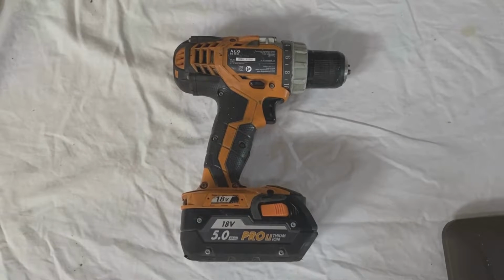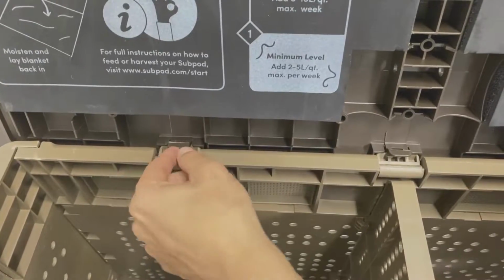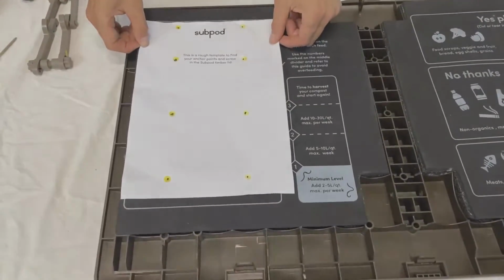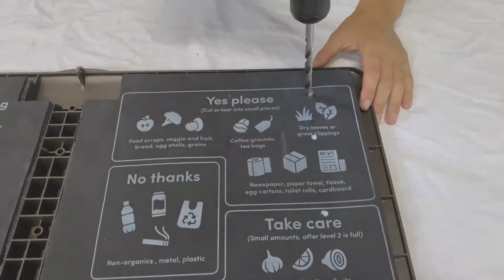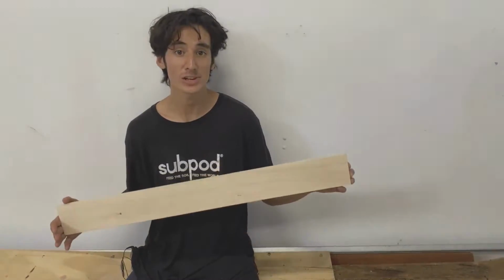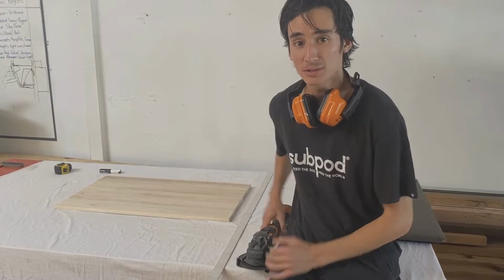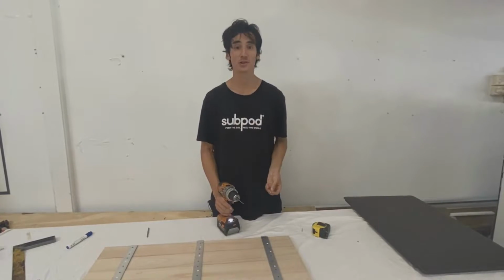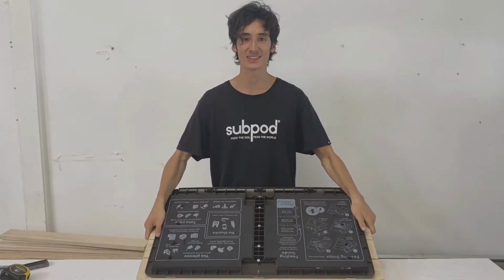Make Your Own Subpod Timber Seat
Follow this tutorial with Peter Critch to make your own Subpod timber lid. Feel free to get creative with your own design!

Materials used:

-Drill
- Angle grinder
- Measuring tape
- 30 ml st steel 3ml thickness

- Lightweight timber (19mm thickness used in the video)
*We've chosen to use paulownia timber at  810mm Length x 85mm Width*

- Countersunk screws (20ml used in the video)
- Flat head screws (32 ml used in the video)